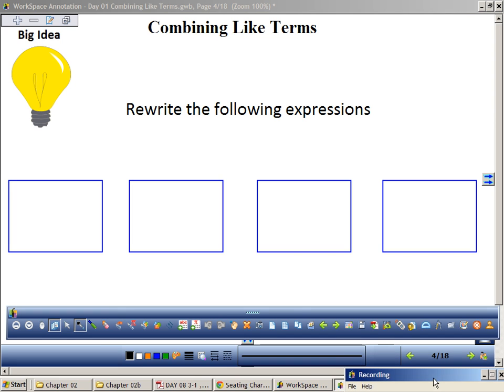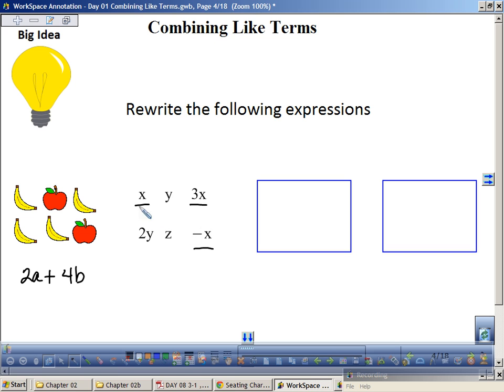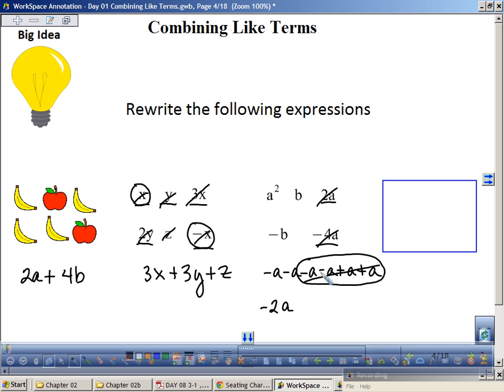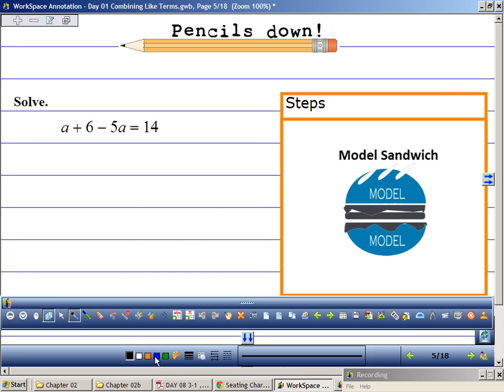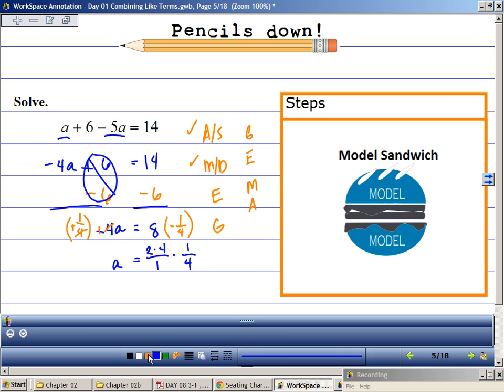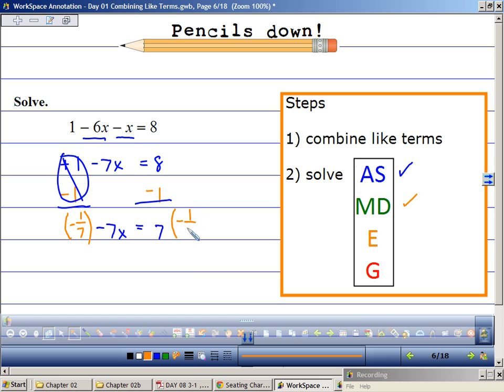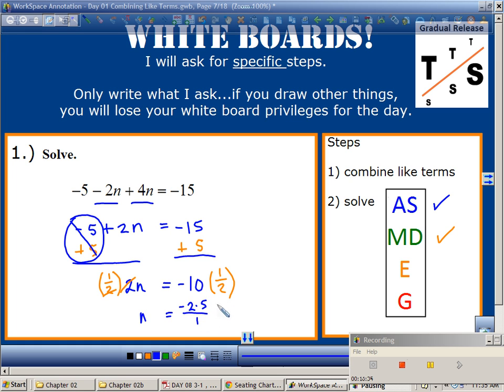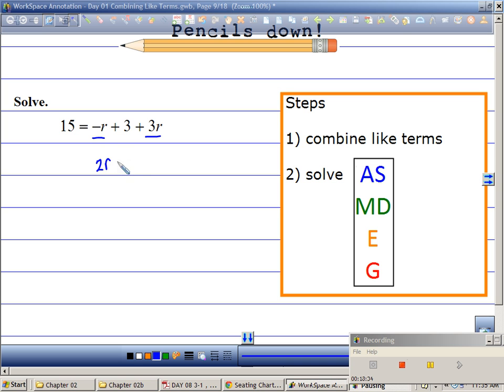Combining Like Terms